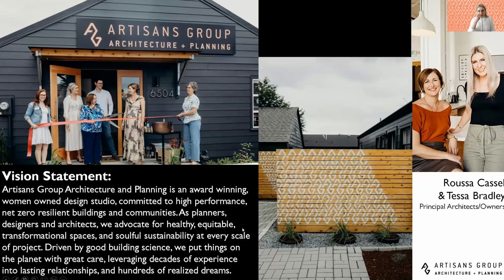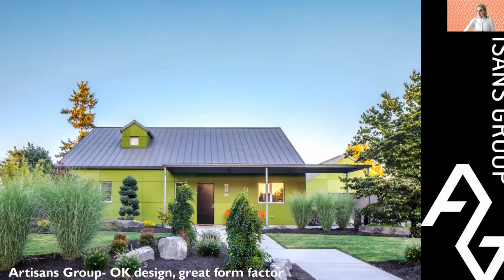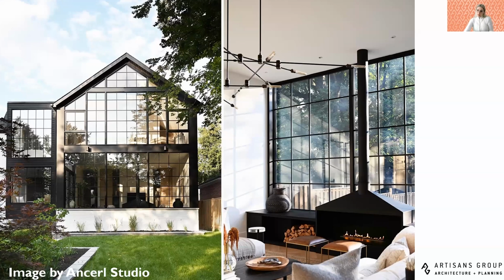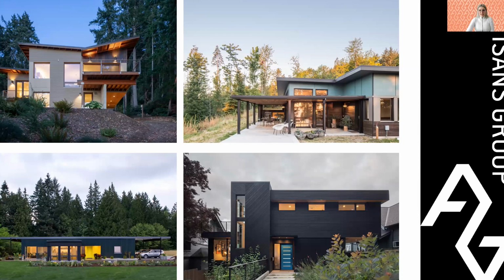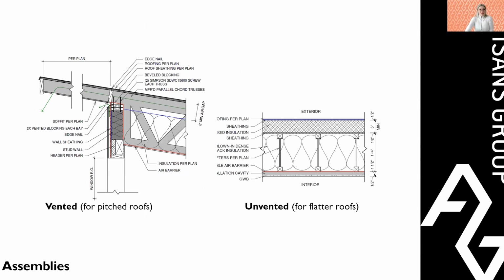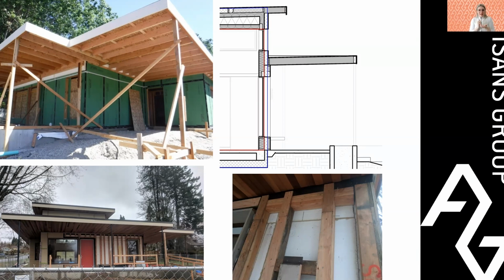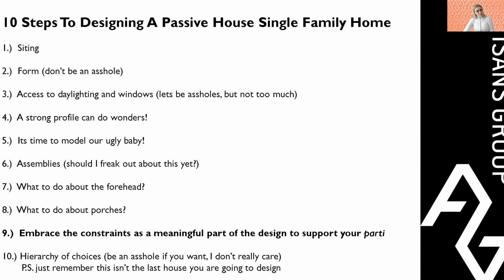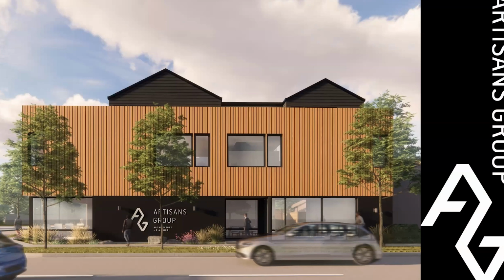10 Steps to Designing A Single Family Passive House: Tips and Tricks From an Architect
Our new 101 Edition of PHA LIVE! explores the fundamentals of Passive House and the application of basic principles, as taught by expert designers and tradespeople. Tessa Bradley co-principal and architect at Artisans Group, joins us with 10 Steps to Designing Your First Single Family Passive House: Tips and Tricks From an Architect.

When designing single family Passive Houses, we tend to end up solving the same design problems over and over again.  This presentation covers details, overarching design principles and "all the weird sh*t you're going to solve to design them!"